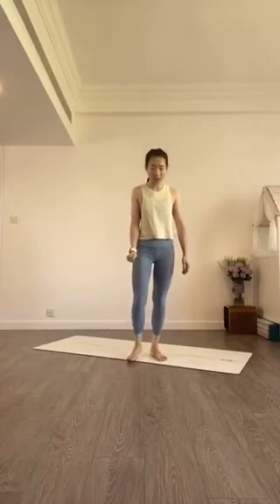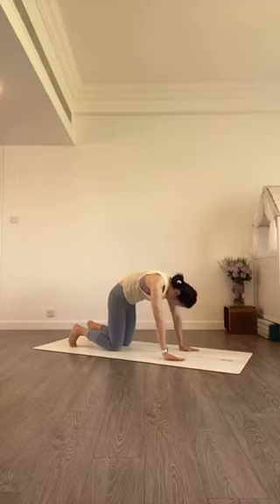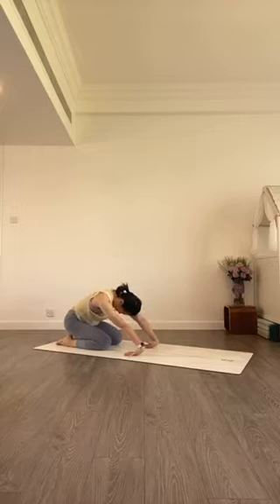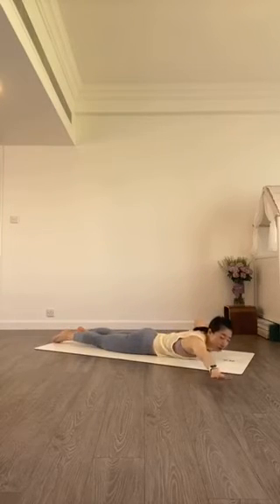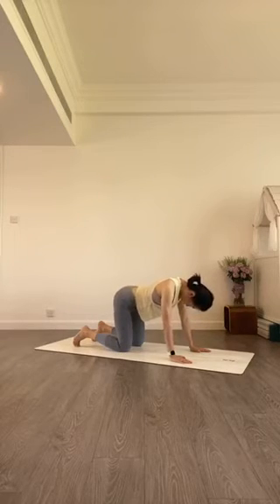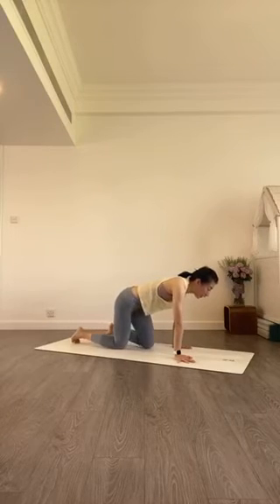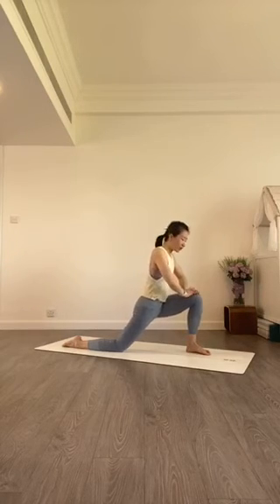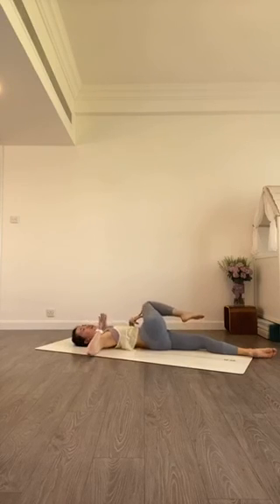Universal Yoga (Level 1) - Kelsey Xia on 11 April [Livestream on Facebook]